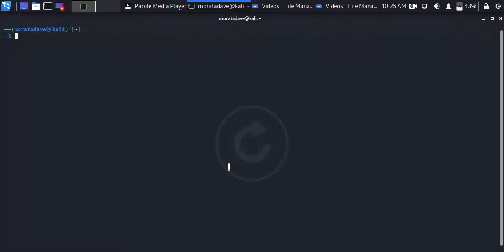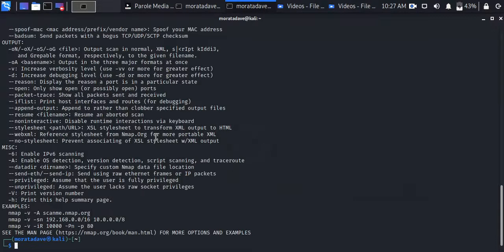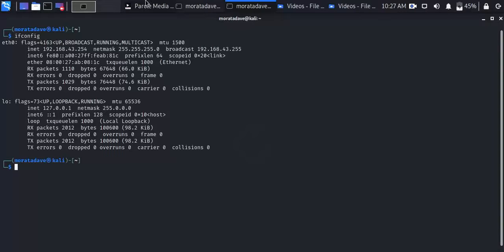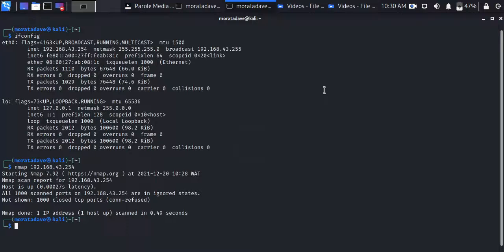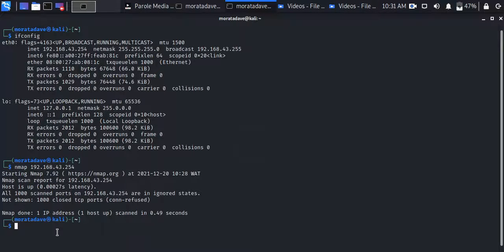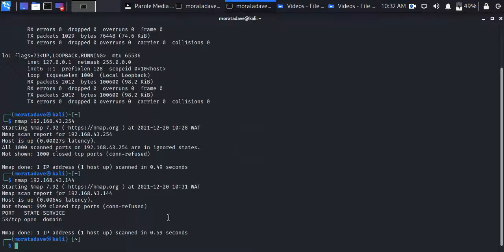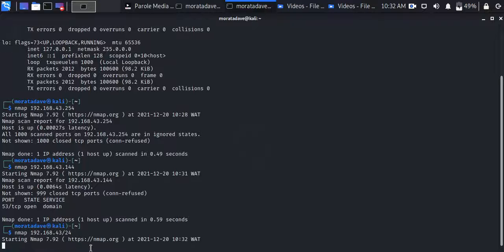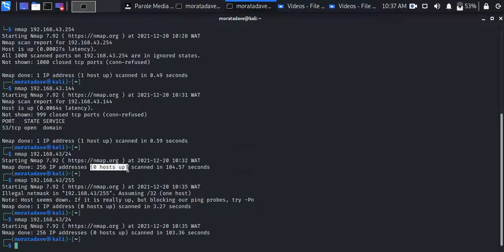How to run a basic NMAP scan with kali linux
Welcome, I am Moratadave.

In this tutorial, you will learn all it takes to start scanning with NMAP.

Sorry guys, this video has a lot of issues, especially withe the backgroung and microphone noises. The next coming videos would be better.